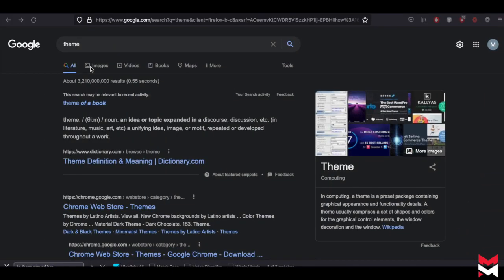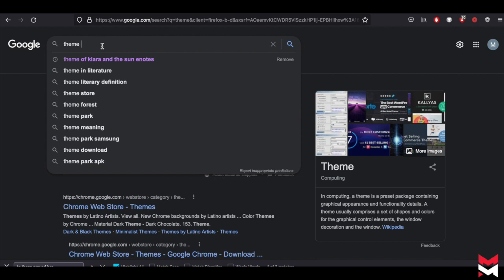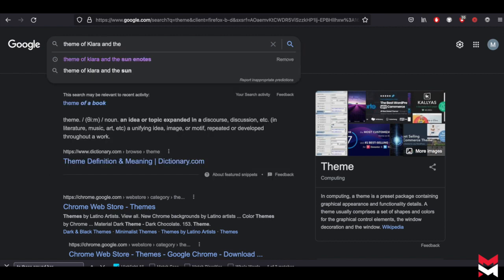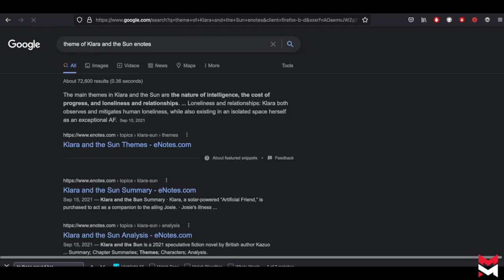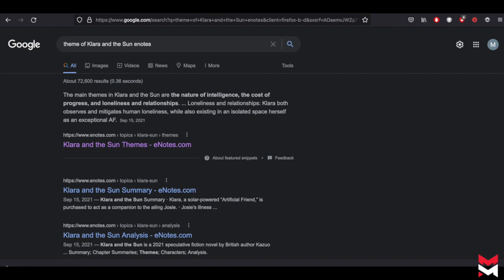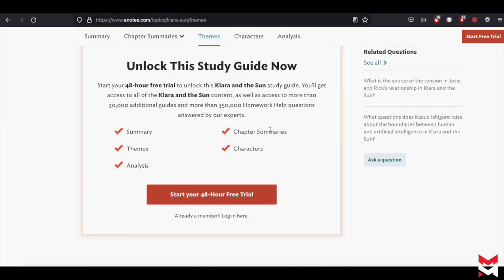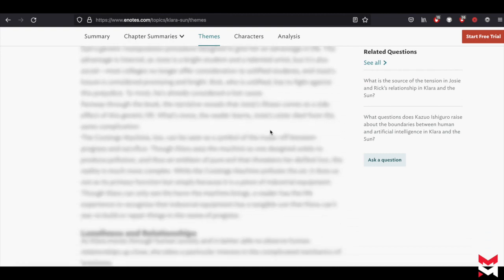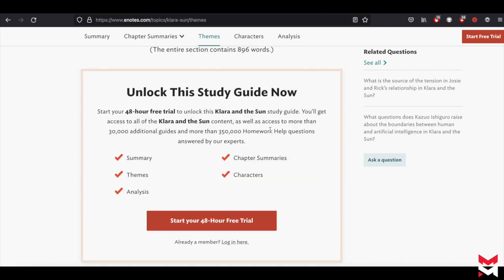How to Unlock Enotes Study Guide Answers for Free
Unlock Enotes study guide answers in  a sec ;)